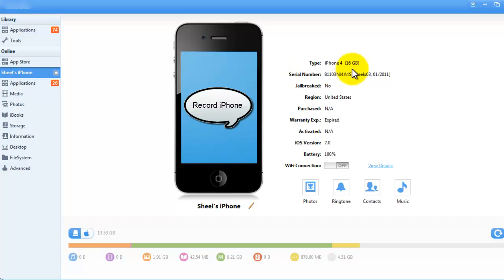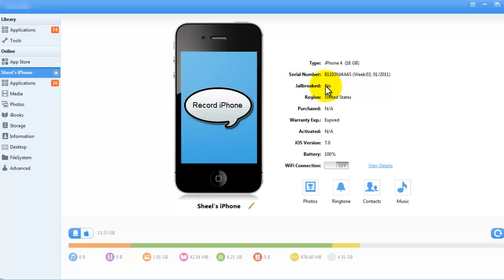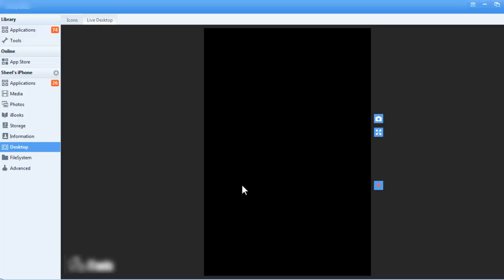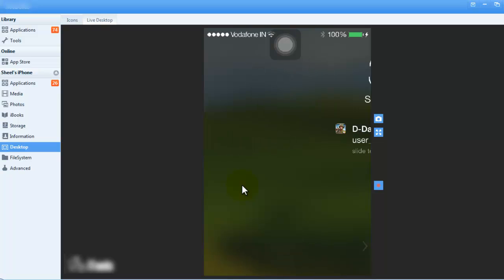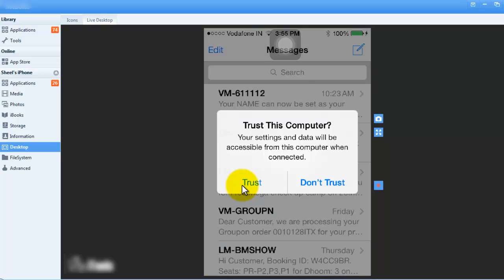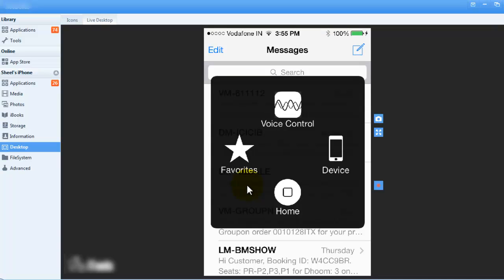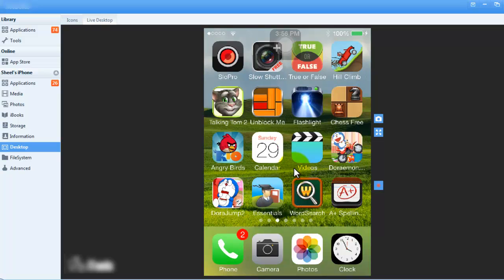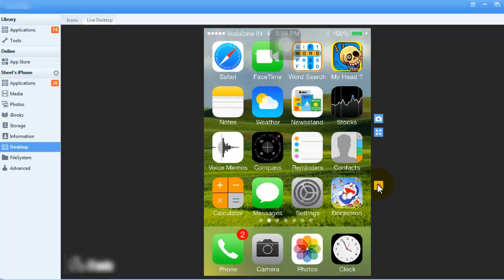How To Record/Mirror iPhone Screen to PC or MAC [No Jailbreak Required]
This is a free software and require no jailbreak. I am using this software to record my iPhone app demo for PC and MAC and I don't find any issues. This software works with older devices like iPod touch 3rd generation, iPhone 4 and iPhone 5 iOS 7 x.